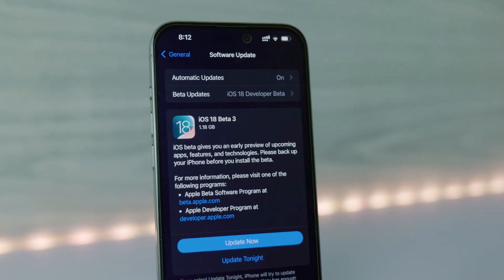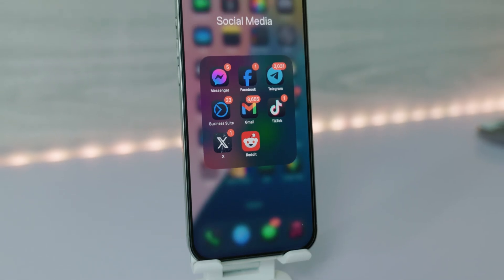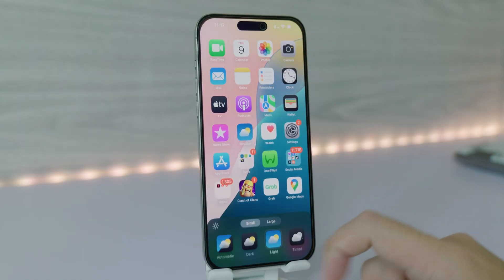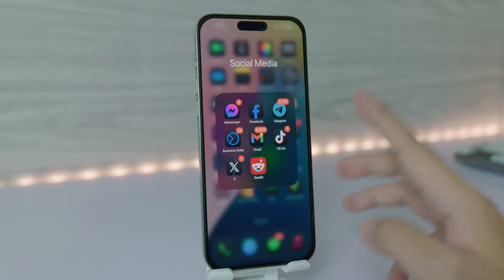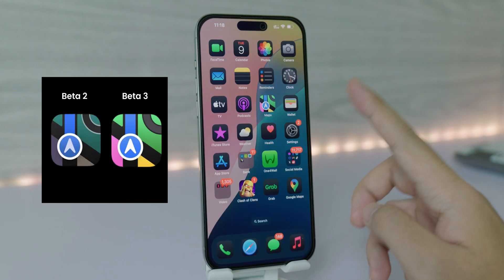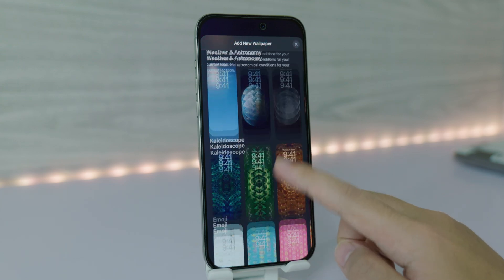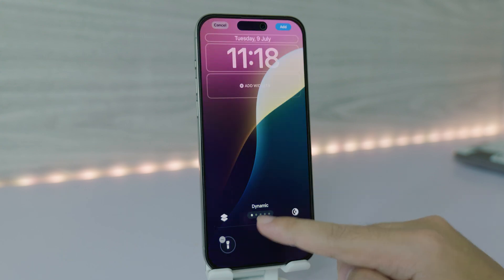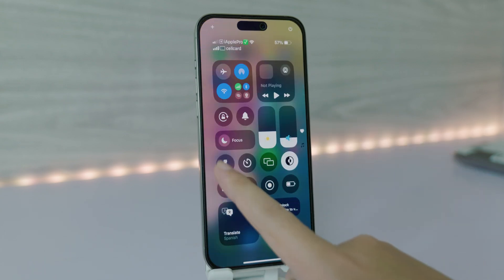iOS 18 Beta 3 is better - Features & Improvement